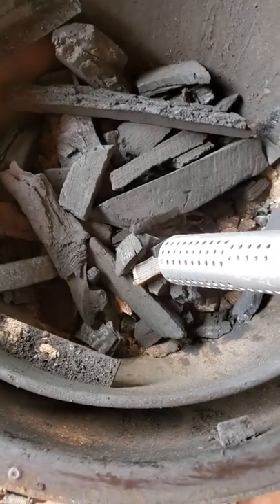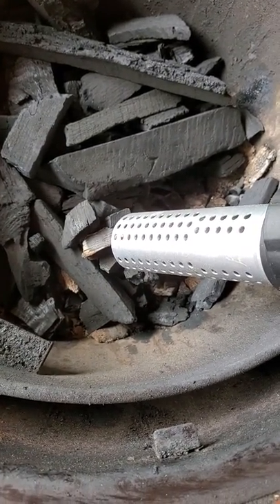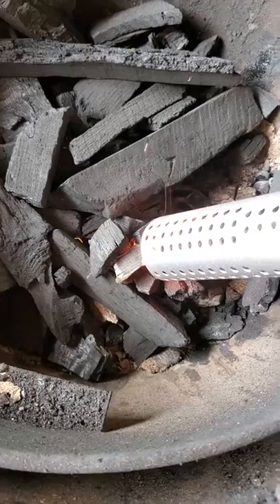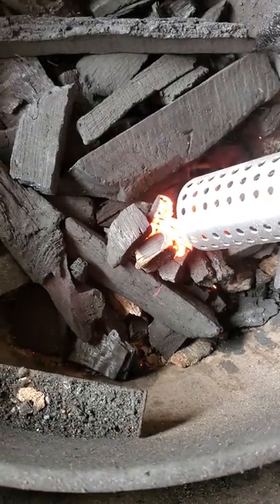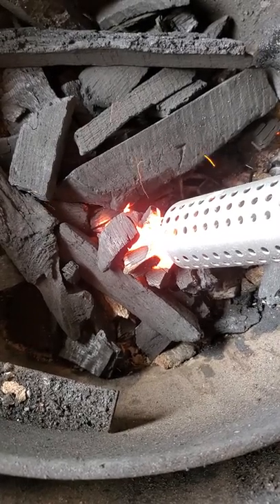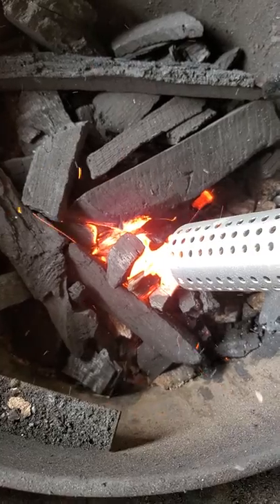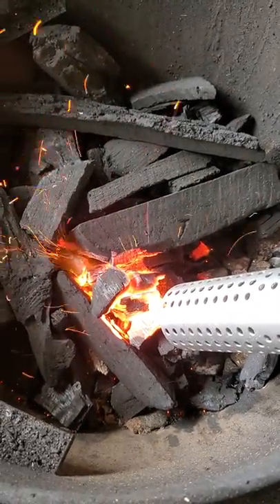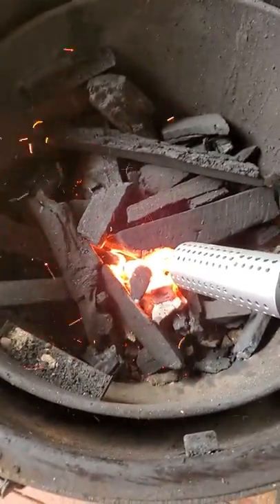Lighting a Charcoal Grill with the Electro Torch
Lighting lump charcoal in my kamado with the new and improved Electro Torch which has two settings, 1500 degrees and brisk air. The first gets the ember and the second stokes the ember into a raging fire.